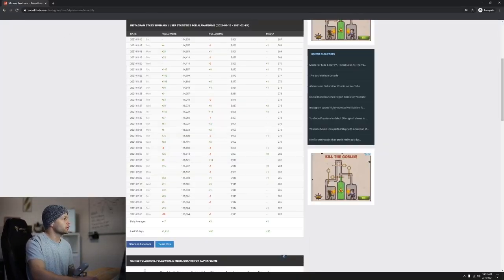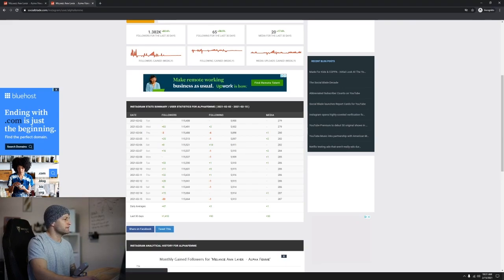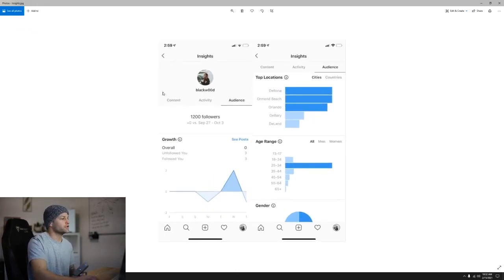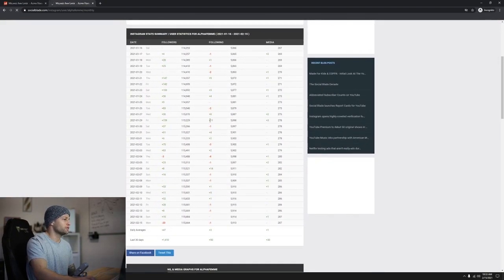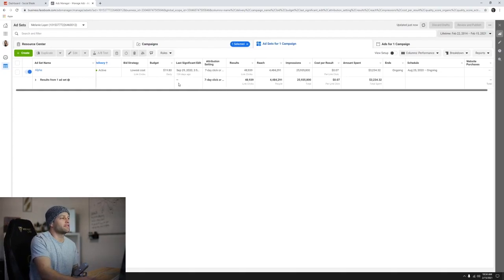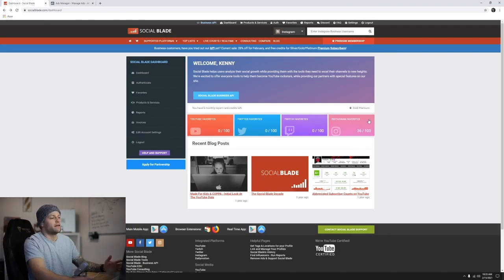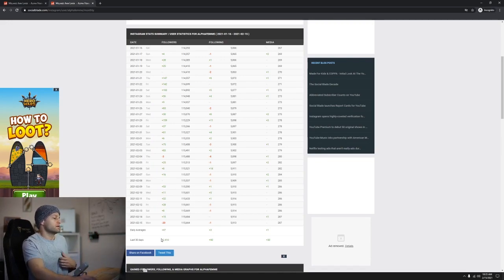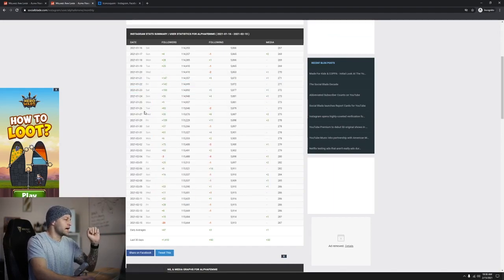How to track Instagram followers through Facebook Ads | Get Instagram Followers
Understanding how to track Instagram followers through Facebook Ads is still a struggle even today, as there is no way to see this metric inside the Facebook ads manager. For more Instagram tips and strategies

I wanted to show you what tool I use on a regular basis to accurately track the growth of Instagram followers on a day to day basis.

In this video, I show how you a tool called Social Blade that is free to use and you can simply input an Instagram handle, let the Instagram metrics load up, and boom you have a look at your total follower growth from each day.

Appreciate it everyone!

Advertising Agency
Agency Facebook Advertising
Facebook Ad Agencies
Facebook Ad Agency
Facebook Ads Agencies
Facebook Ads Agency
Facebook Advertising
Facebook Advertising Agencies
Facebook Advertising Agency
Facebook Agency Ad
Fb Ad Agency